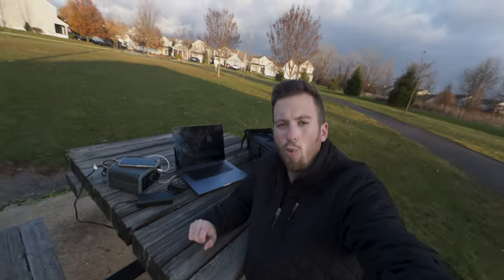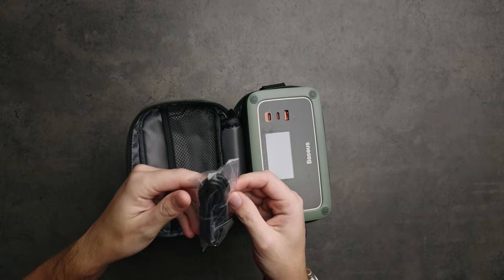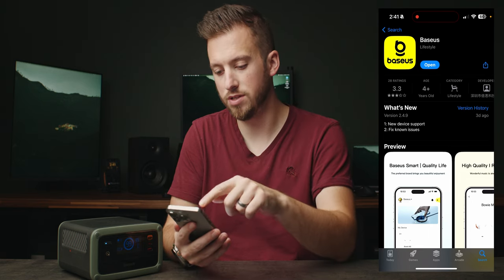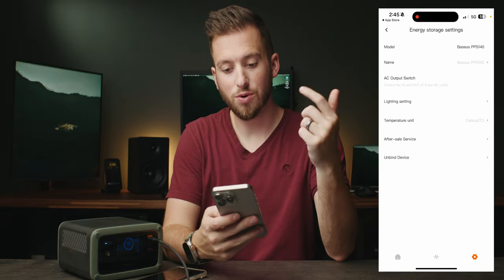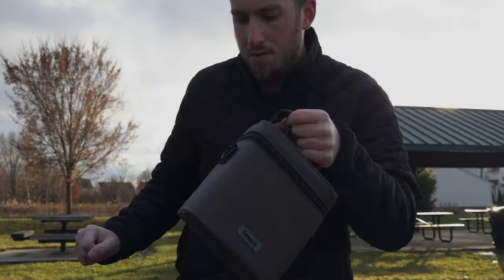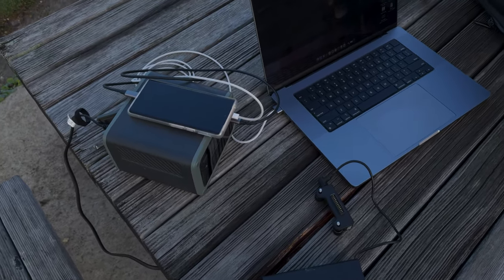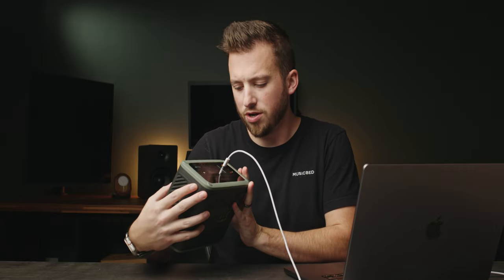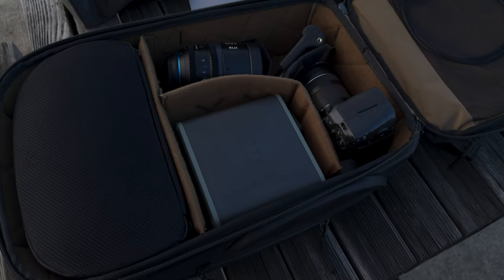48,000mAh In Your Camera Bag!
Baseus crazy Black Friday Deal!